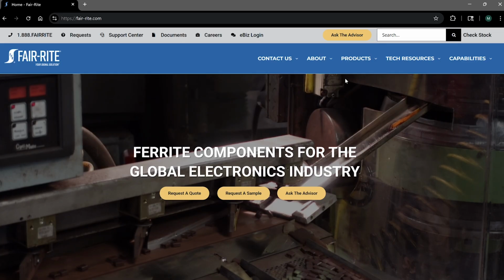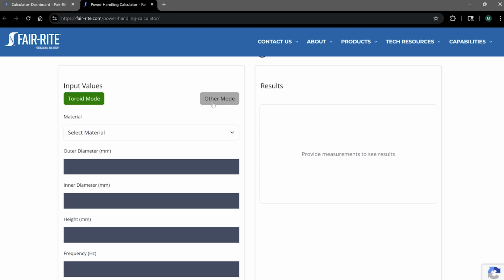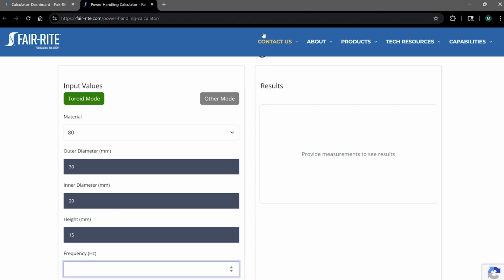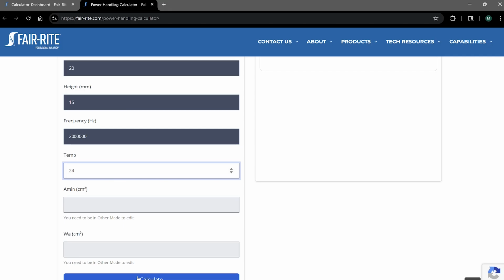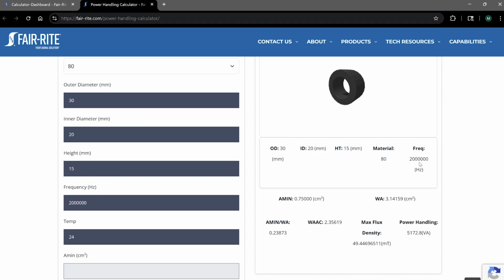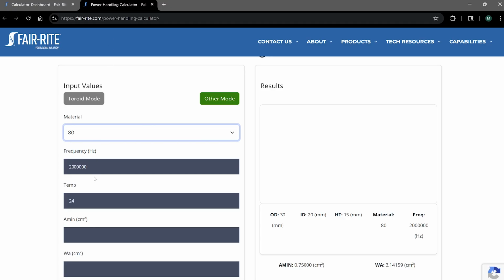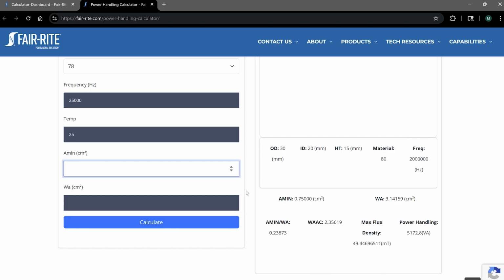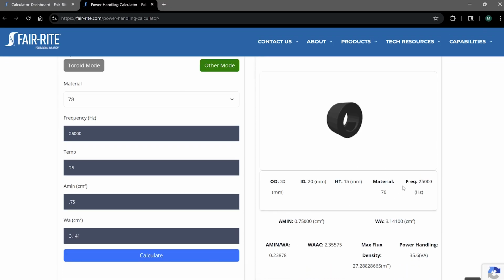S3 Ep 6: How Much Power Can my Core Handle?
In this episode of Soft Magnetics, Hard Topics, Bridget and Mike dive into one of the most common and critical questions in magnetics design: "How much power can my core handle?"

Whether you're designing a power converter, transformer, or inductor, understanding the limits of your ferrite core is essential. We break down the theory, share practical considerations, and introduce an exciting new tool on our website — the Fair-Rite Power Handling Calculator!

🧮 This powerful tool estimates the apparent power (VA) your ferrite core can theoretically handle based on core geometry, material properties, and operating conditions. It considers:

-Core loss density at 500 mW/cm³
-Maximum flux density at specific frequencies and temperatures
-Current density based on winding window area
-And more — all to give you a guideline for your design limits.

⚠️ Keep in mind — while the calculator provides a great starting point, real-world variables may shift the outcome. We cover the assumptions, limitations, and practical insights you need to use it effectively.